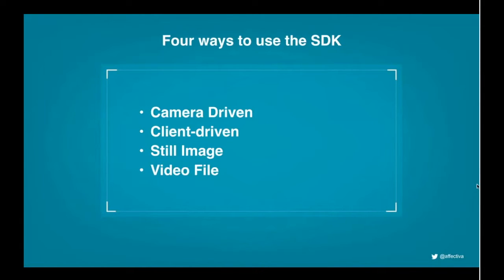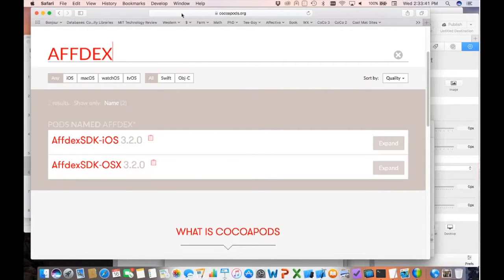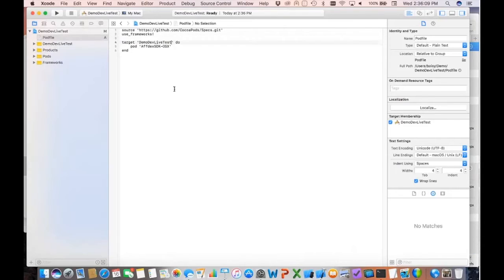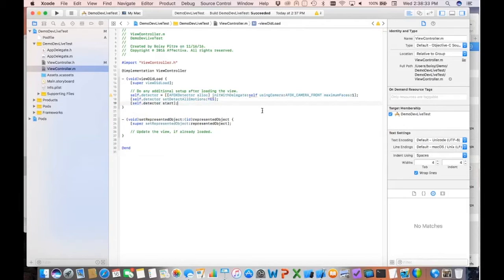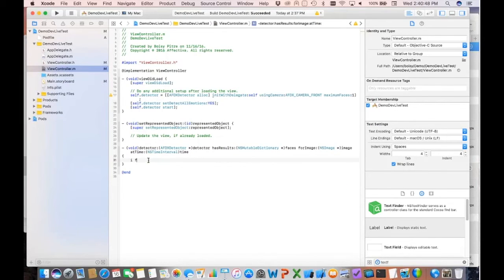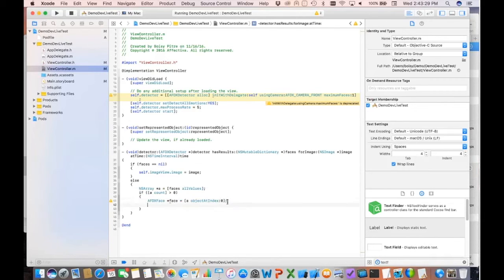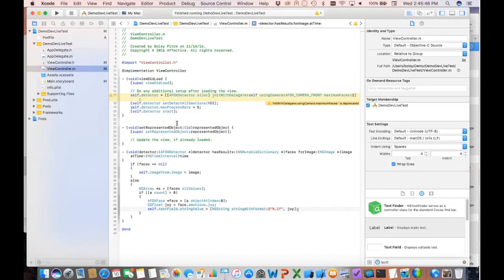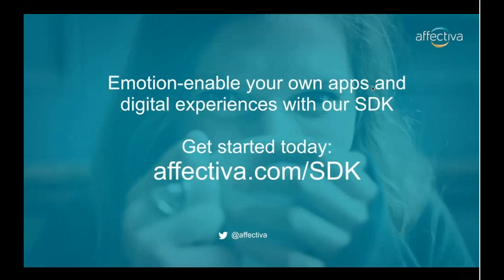Boisy Pitre - macOS and iOS - Emotion AI Developer Day 2016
Please tweet to us using: @Affectiva and EmoDev16

Emotion AI Developer Day brought together the largest remote conference of emotion recognition developers in the world, including Affectiva staff, affective computing thought leaders and companies offering complementary technologies. Emotion AI Developer Day provided opportunities for attendees to learn, as we as to help shape the future of Affectiva.